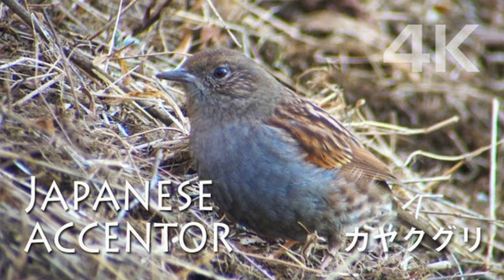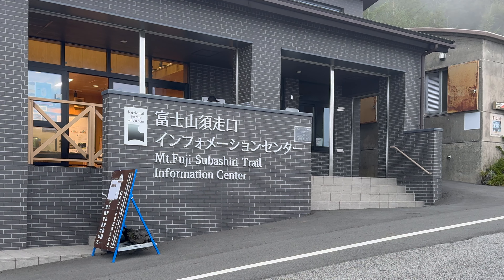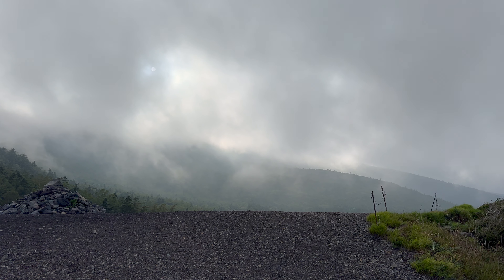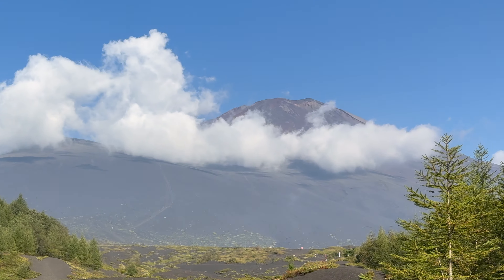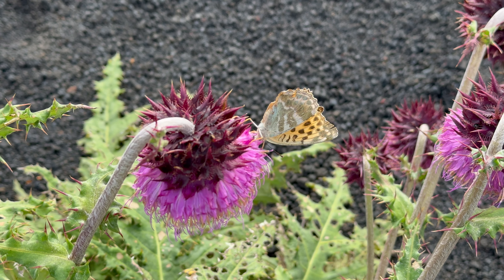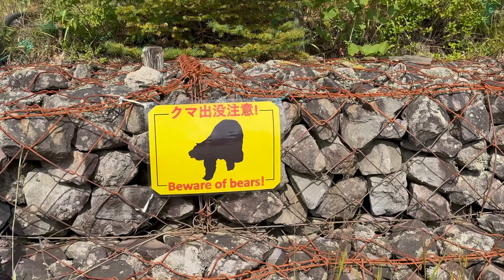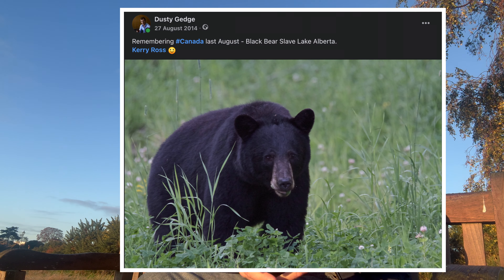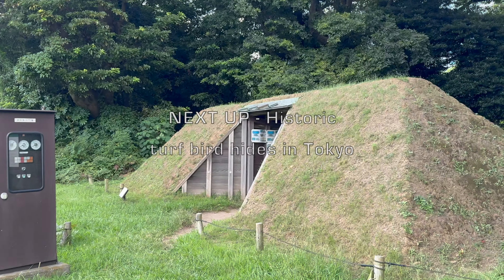Mount Fuji thistles Japan - wildflowers, pollinators and bears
Thistles - wildflowers - and pollinators on Mount Fuji became the focus of this video. I had hoped to spend my two visits filming and taking photos/videos of Japanese Accentors, Japanese woodpeckers and Azure-winged Magpies which are now considered a different species to the Iberian one. Therefore, I would have seen 3 new species. But hey Mount Fuji is great. I also saw a small green roof which also had Mount Fuji thistles gracing it.

Mount Fuji thistles are quite incredible  and very attractive to a range of pollinators. I was impressed by the fact they were growing out of neat lava on the slopes of what is known as the 5th stations. These are where climbers set off from.
Other than the two species of Skipper butterfly species which I am not sure what they are, all the butterflies and moths (pollinators) are found from Europe to Japan

Silver-washed fritillary
Painted lady
Swallowtail
Hummingbird hawkmoths

I did see these species right in the heart of Tokyo, Japan’s capital, on green roofs. I end the video on a preview of ancient turf roofs on bird hides (well duck shooting hides) in a park by Tokyo Harbour. But prior to the end I also discuss the 2 species of beer that can be found in Japan. Both of which are circumpolar, though sadly not found in the UK.

This video is part of

which features a lot of videos I have filmed over the years of bees and wasps specifically.